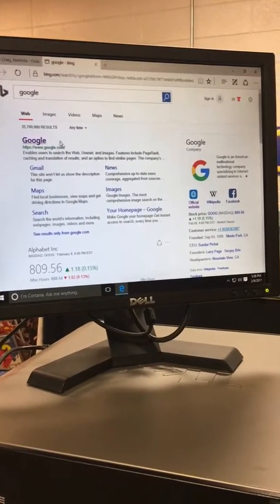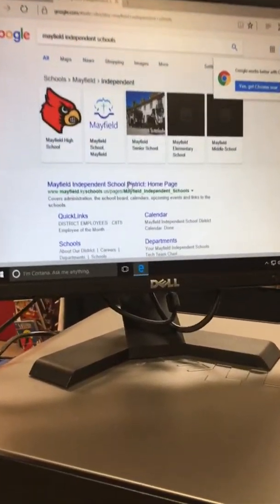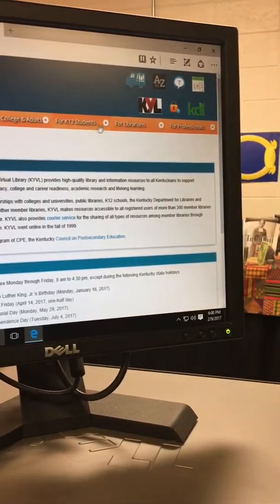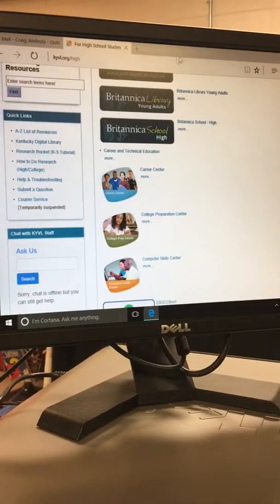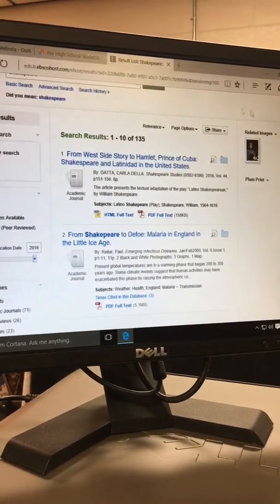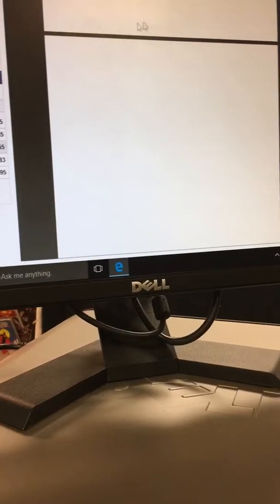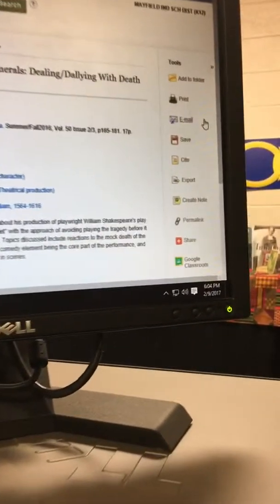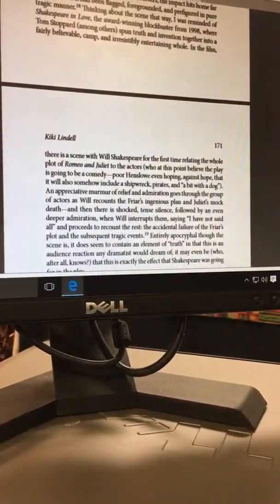trim BC758504 46DA 4907 88A2 CE4695890A1F